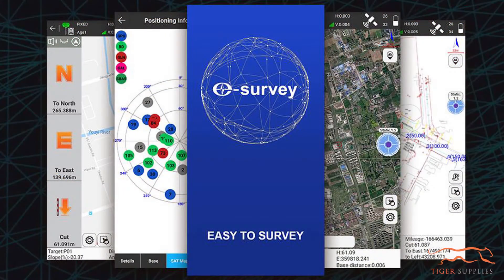E-Survey GNSS Discussion - Shop Talk with Mariana & Mike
Mariana and Mike go over E-survey, discuss their GNSS solutions, and what makes e survey unique. We are excited to announce that E-Survey will be available for purchase in January 2021.